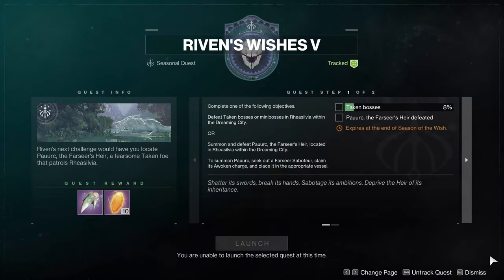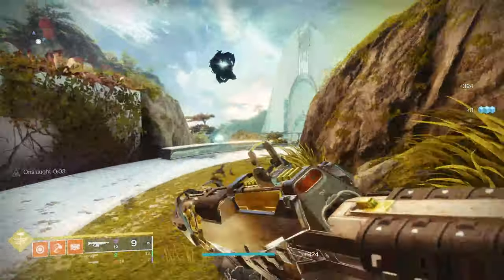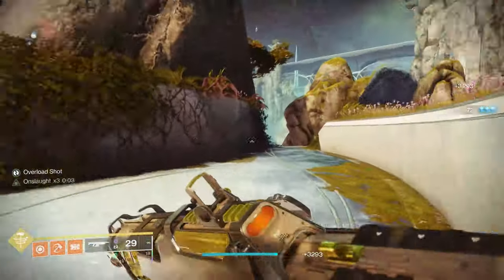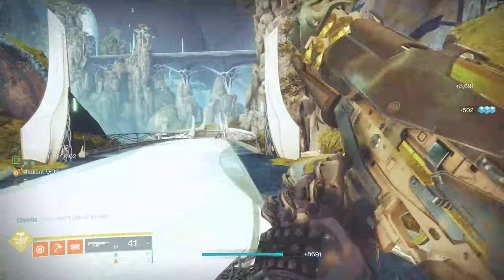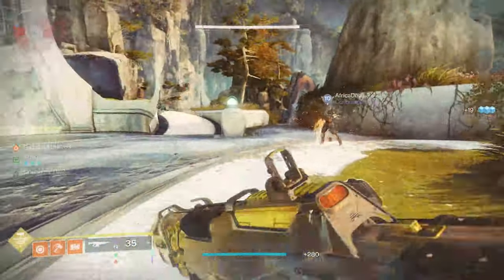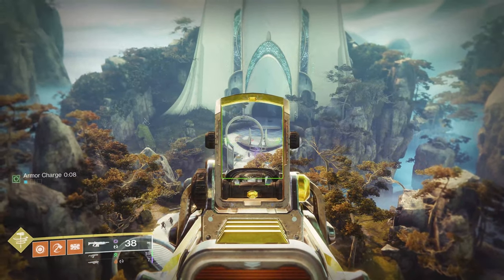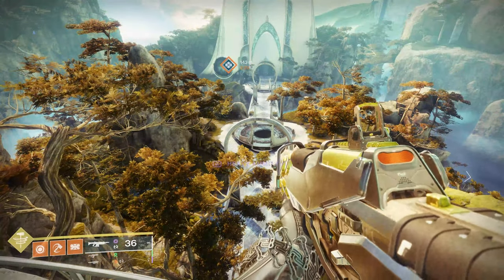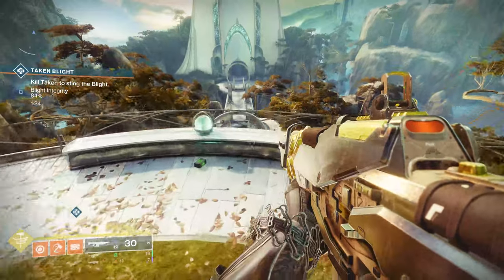Destiny 2 - Rivens Wishes 5 - Taken Bosses & MiniBosses - How to Summon Pauurc The Farseers Heir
This guide will show you that likely in Rheasilvia you'll probably see the enemy is moving against each other and then at the end of that escalating mini war you'll see tons of bosses and mini bosses and probably get this done. The one Taken Boss I fought at the end of the Heroic Public Event counted for 8%. The other option is to summon Pauurc The Farseers Heir if you see one of the Saboteurs spawn but waiting for one of those can take a while. If you see one, kill it and take the orb to one of the charging points, dunk it off in the distance and throw the orbs from the Knights and Wizards to break his shield and then nuke him.

PS4 = Ebontis
XB1 = Ebontis

Strand, Destiny 2 Lightfall, Lightfall, Nimbus, Power Level, Powerful Gear, Pinnacle Gear, Neomuna, Unfinished Business, The Veil, The Witness, Calus, Deterministic Chaos, From Zero, To Hero, Season of Defiance, Vexcalibur, Node.OVRD.AVALON,

Season of the Deep, Fishing, Salvage, Deep Dive, Deep Engram, Bait,

Savathun, Savathun's Spire, Altar of Summoning, Febel Offering, Robust Offering, Powerful Offering, Eris Morn, Opaque Card, Lectern of Divination,

Season of the Wish, Riven, Starcat, Blind Well, Garden of Plenty, The Coil, Riven's Lair, Rivens Lair, Dreaming City, Taranis, Taranis's Fortune, Wish-Keeper, Starcrossed,